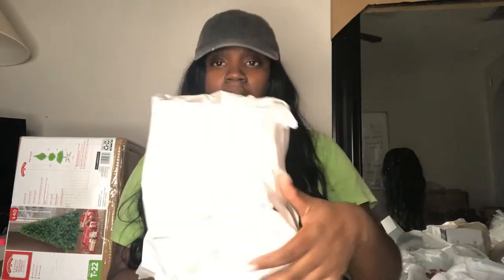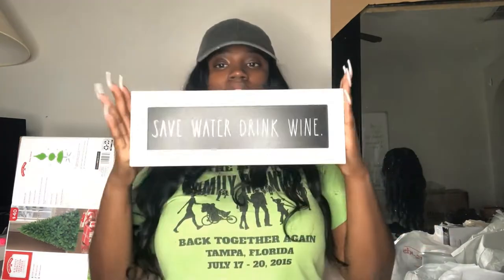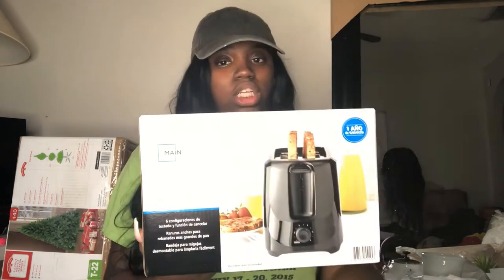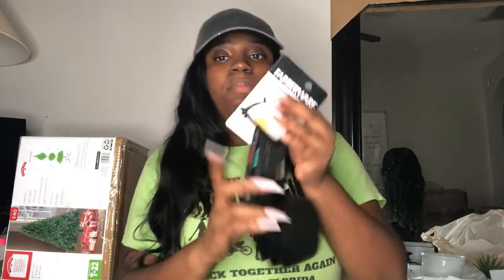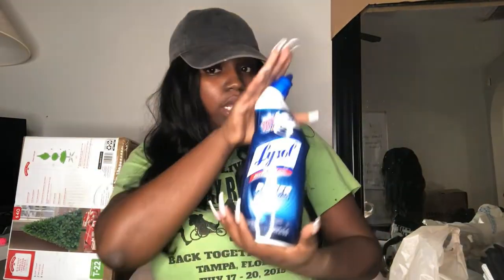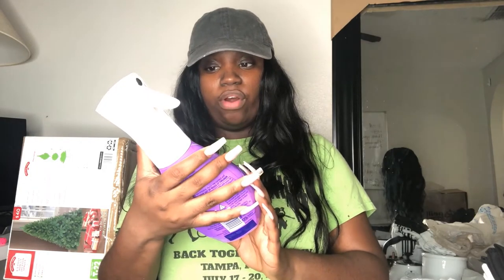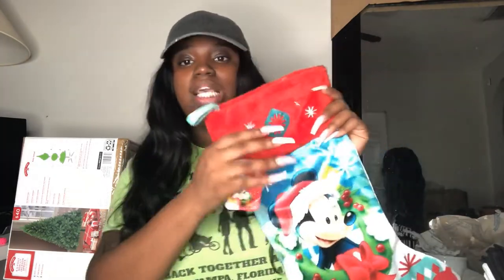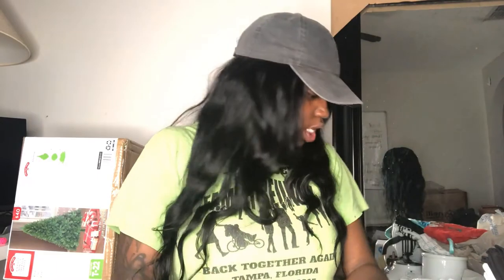APARTMENT SHOPPING HAUL| HOMEGOODS,TJ MAXX, WALMART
Hi my babes, take a look at a few items I purchased over the weekend for my apartment!